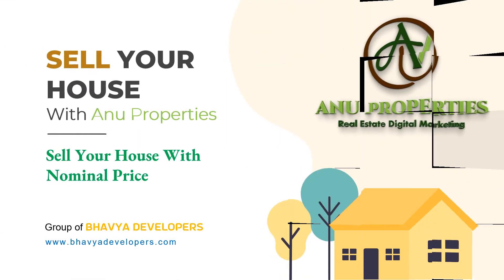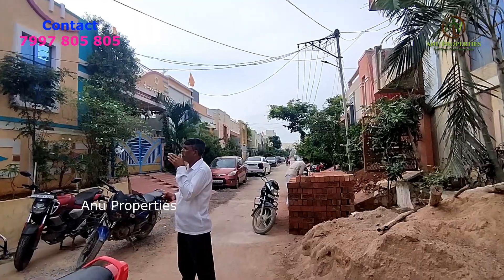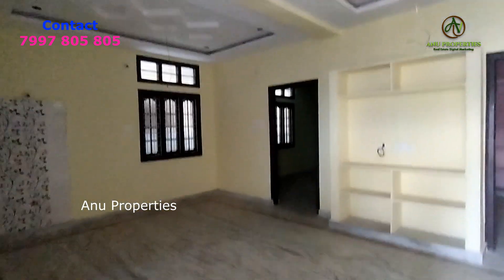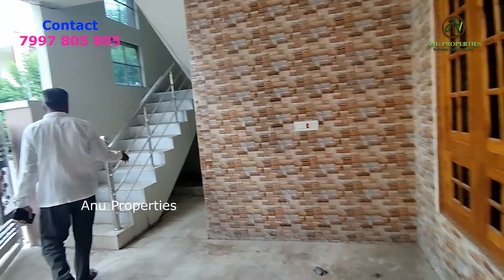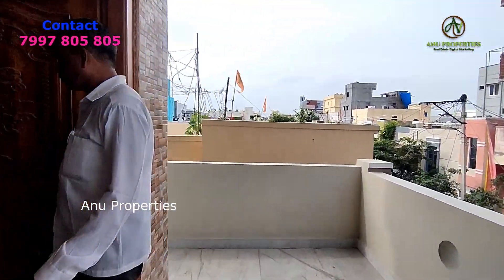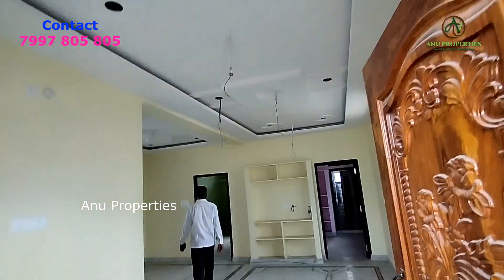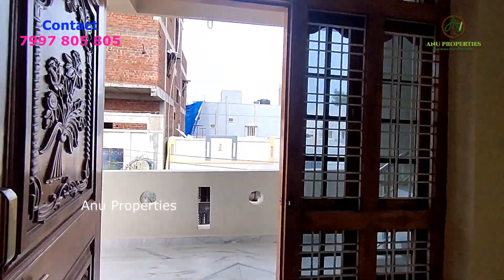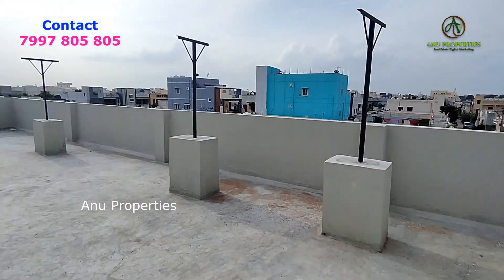G+1 East Face Independent House For Sale in Hyderabad | Anu Properties | Beeramguda Houses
Property ID: AN-28

Facing:  East
Age:  New
Layout/Approvals:  Panchayat Layout
Size : 120 Sqrds
Loan:  Available
Location: Beeramguda
Price: 1.10 CR

మీ యొక్క ఇండ్లు, ఇండ్ల స్థలాలు అమ్మాలి అనుకుంటే మమ్మల్ని సంప్రదించండి.